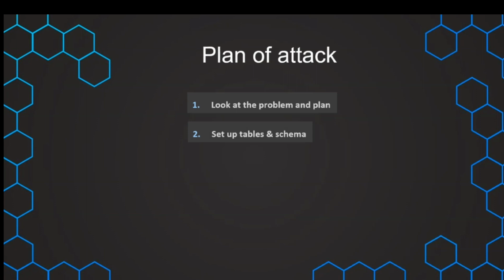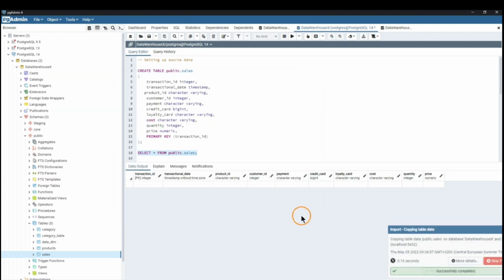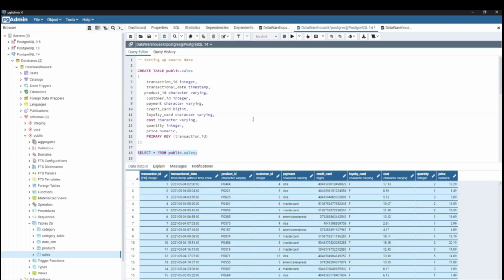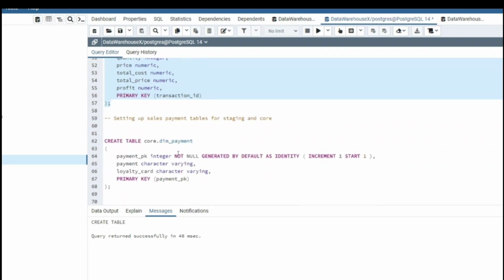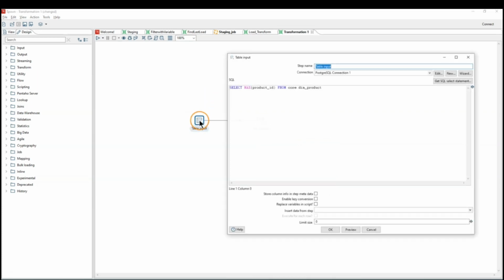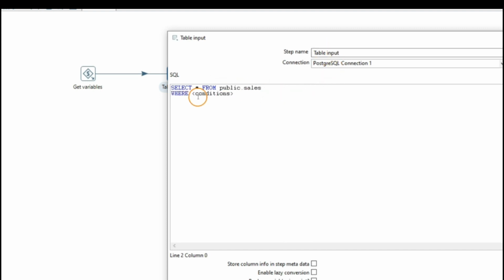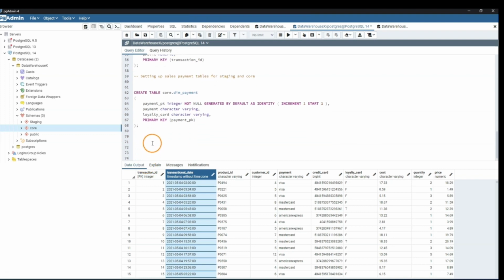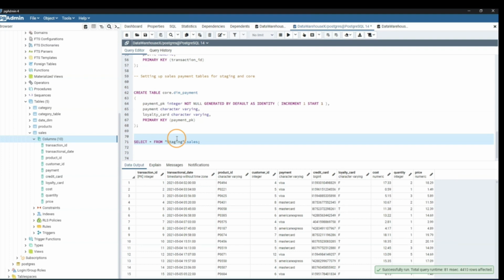Mastering Data Warehouse: Strategic Planning, Table Design, and Staging Success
In this comprehensive video,
we delve into Case study of  the intricate world of data warehousing, providing essential insights and strategies for professionals looking to optimize their data management processes. Through a structured approach, we cover critical topics including:

-  Strategic Planning: Learn how to formulate an effective plan of attack for your data warehouse project, ensuring alignment with business objectives and long-term scalability.

- Source Data & Table Design: Explore best practices for designing efficient table structures and managing source data integration to enhance performance and usability.

- Setting Up Tables in Database: Gain practical guidance on setting up tables within your database environment, focusing on optimization and schema design principles.

- Staging Sales Fact: Understand the importance of staging areas in data warehousing, with a detailed walkthrough on staging sales data for accurate reporting and analysis.

- Staging Job & Problem Fixing: Discover strategies for staging job execution and troubleshooting common issues that arise during data integration processes.

Whether you're a seasoned data professional or new to the field, this video equips you with actionable insights to streamline your data warehouse operations and drive meaningful business outcomes.